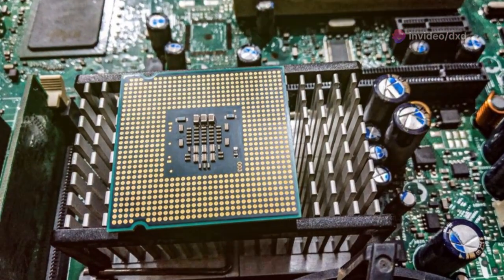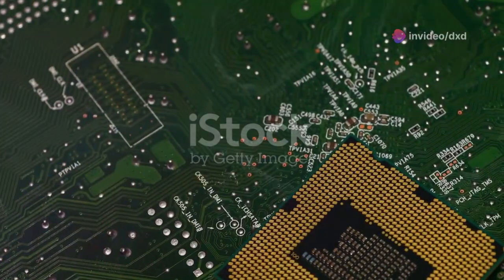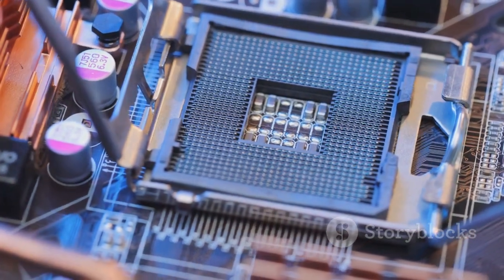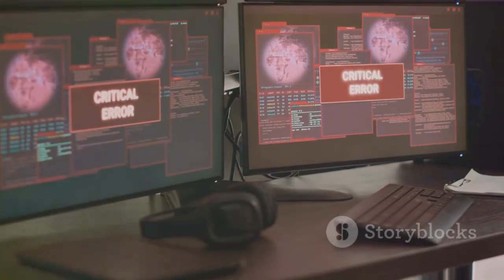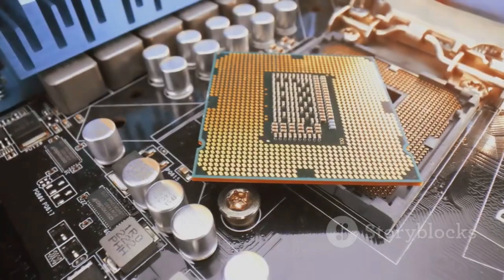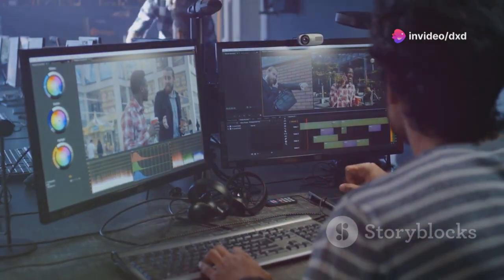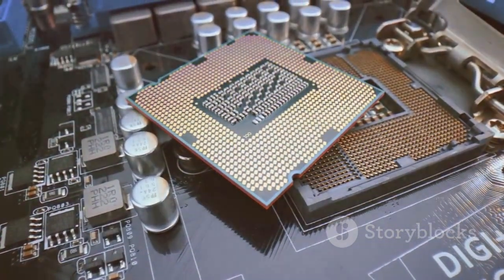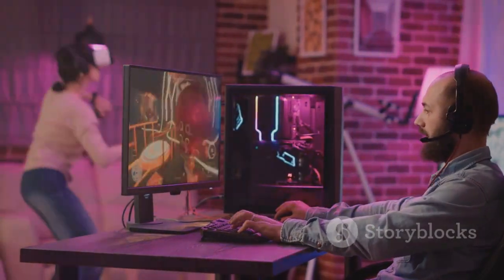How Does CPU REALLY Handle Multitasking in 2024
How Does a CPU Work? | PC Guide
Description: Welcome to our comprehensive guide on CPUs! 🖥️ In this video, we dive deep into the world of central processing units (CPUs) and explain everything you need to know about how they work. Whether you’re a tech enthusiast or just curious about the heart of your computer, this video is for you.

We’ll cover:

What is a CPU and how does it work?
The fetch-decode-execute cycle that powers your computer.
CPU cores: What they are and how they work.
How to choose a CPU: Understanding cores, threads, and performance.
CPU buses and their role in data transfer.
Gaming CPUs: How many cores do you really need?
Checking CPU cores and threads: A step-by-step guide.
Join us as we explore the fascinating world of CPUs and help you make informed decisions for your next PC build or upgrade.

00:00:00 The Brains of Our Digital Lives
00:01:17 A Closer Look
00:03:04 The CPU's Dance
00:03:50 Math Whiz
00:04:36 The CPU's Conductor
00:05:21 Tiny Memory Champions
00:06:09 Powering Through Tasks
00:07:56 Setting the Pace
00:08:42 Different CPUs for Different Jobs
00:09:32 Picking Your Perfect CPU
00:10:12 Keep Exploring the World of CPUs!